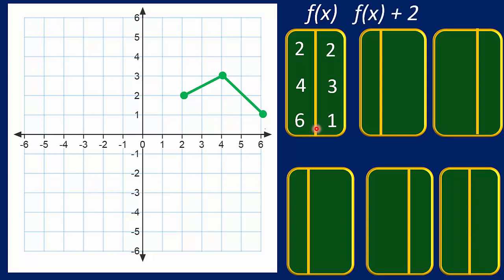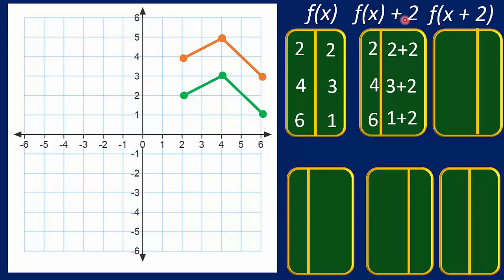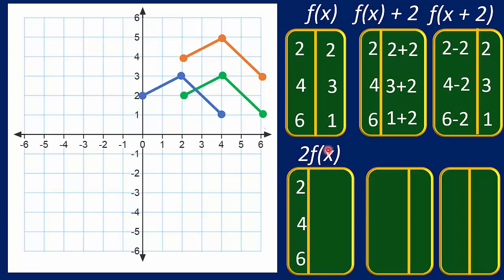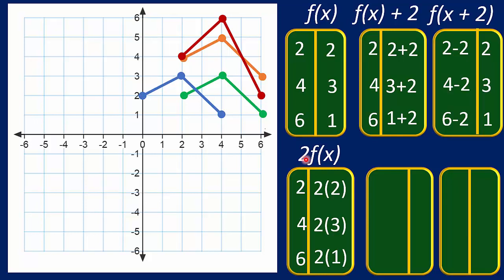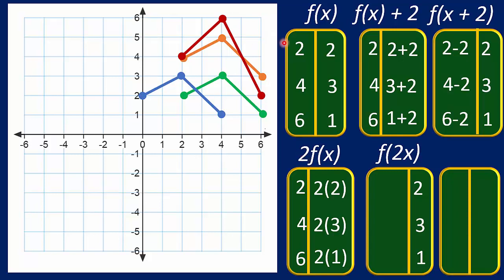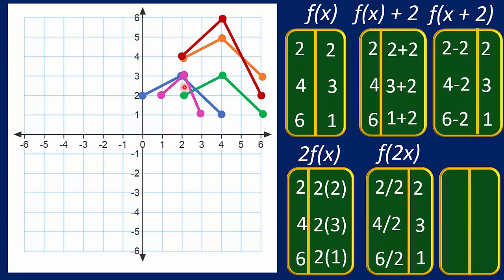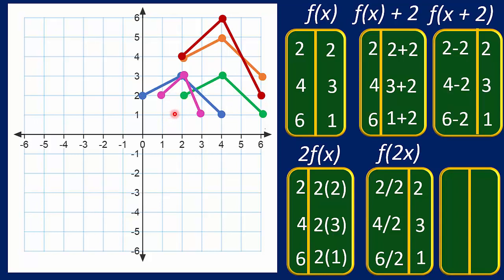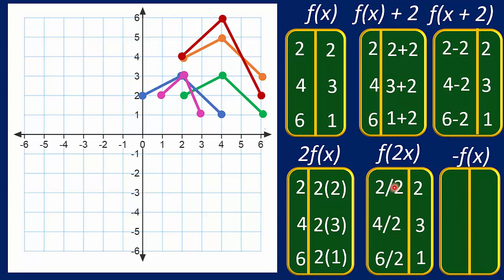11 Functions Transformations part 2